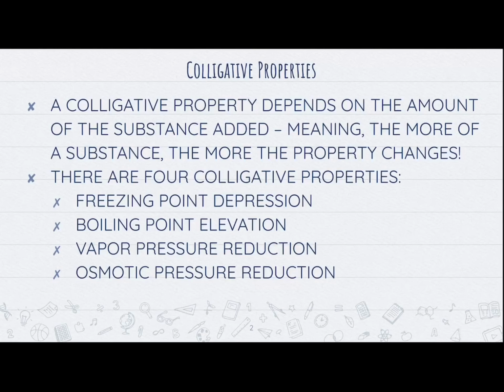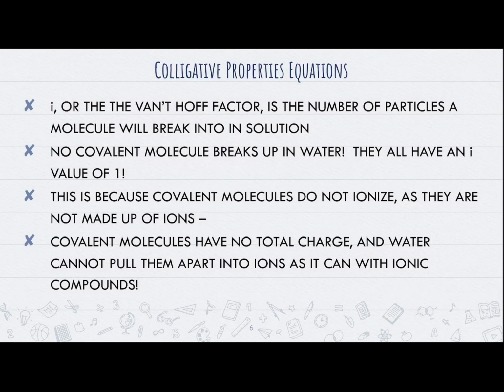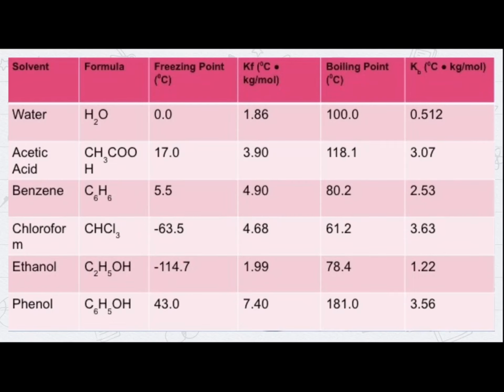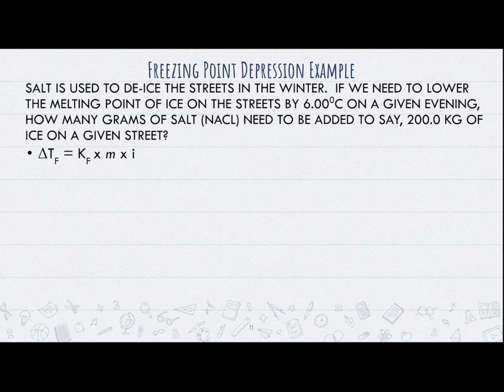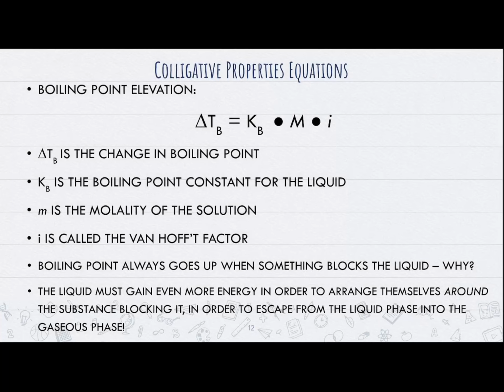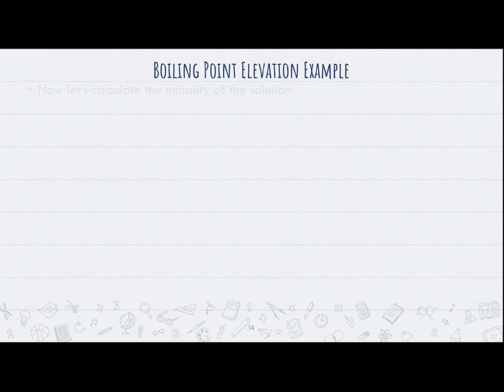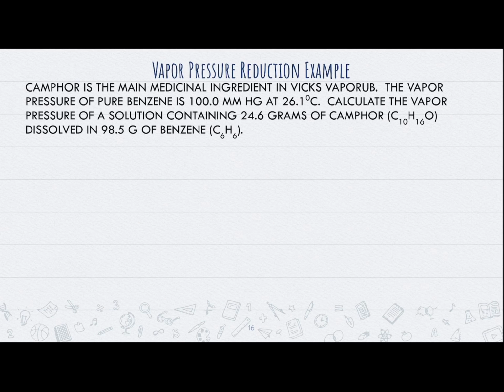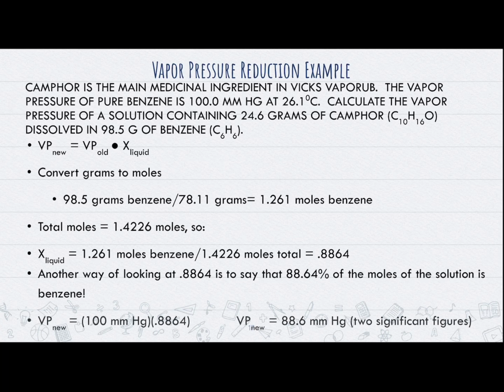Chemistry 2: Unit 6, Colligative Properties